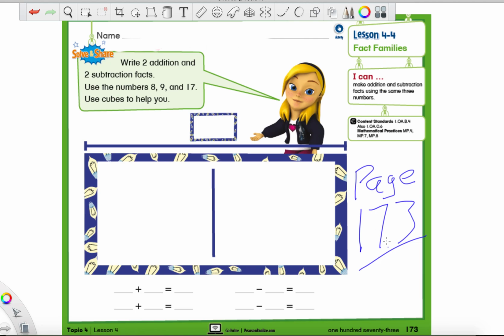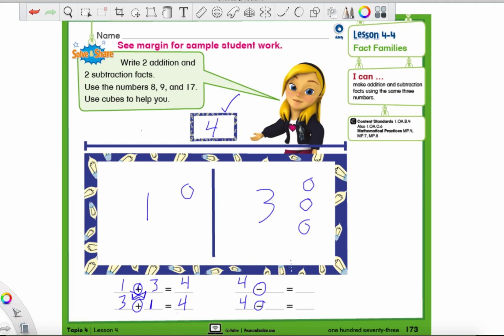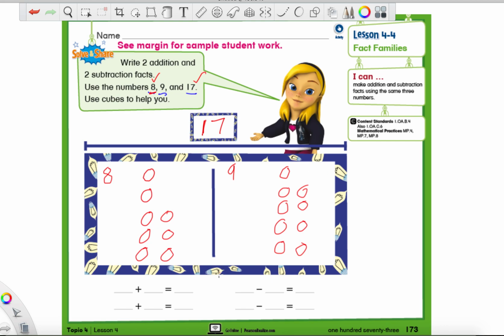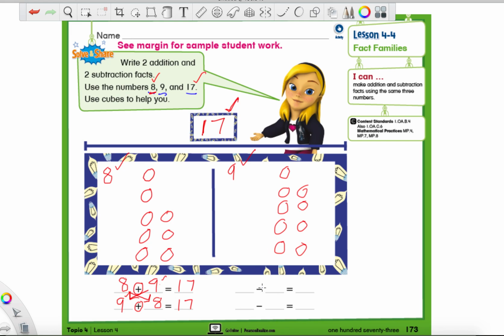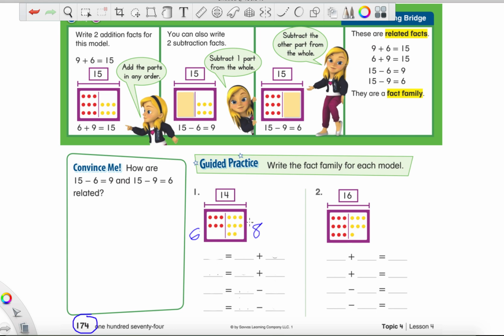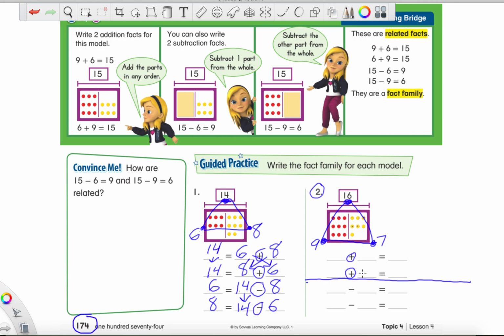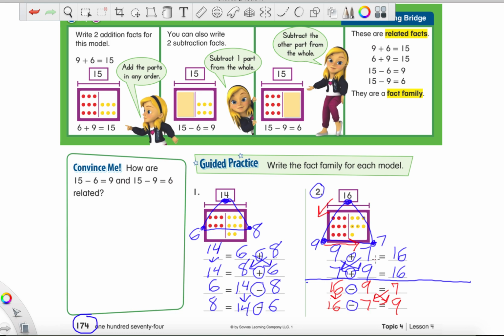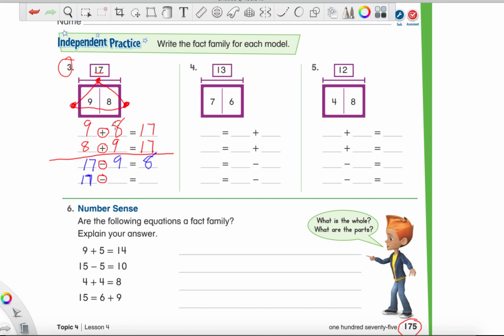SAVVAS lesson 4-4 (grade 1)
Grade 1 SAVVAS math program. Fact Families!